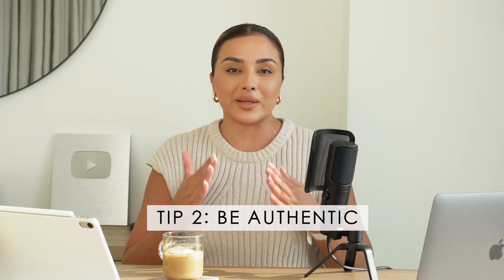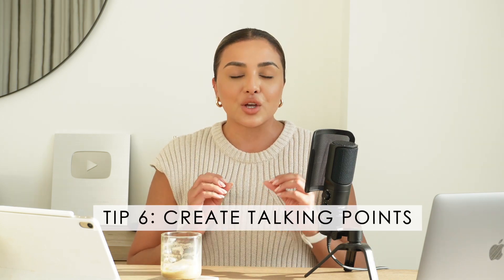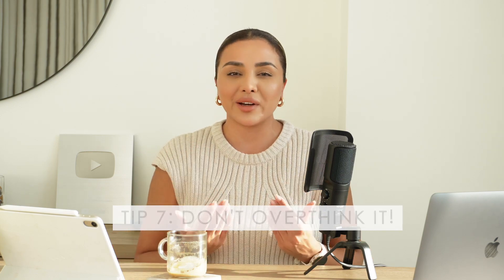How to be confident on camera + tips for talking on camera naturally | Nina Ubhi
I'm going to share how to be confident on camera and my tips for talking on camera naturally and get you used to filming yourself! I wanted to share my tops tips that have helped me to become more confident when filming and generally come across more natural on camera.

I've a lot of requests about this topic so I wanted to share my insider tricks on how to be confident on camera and also some tips for talking on camera naturally so you don't sound stiff or uncomfortable. How to be more confident isn't too difficult when you have the right advice so enjoy!

This is one of my many videos to come! This channel is about entrepreneurship, business, life and me sharing my tips and tricks I’ve learnt along the way of creating a successful business.

WHIND SKINCARE: NINA20
WHIND FRAGRANCE: NINA15

NINA UBHI